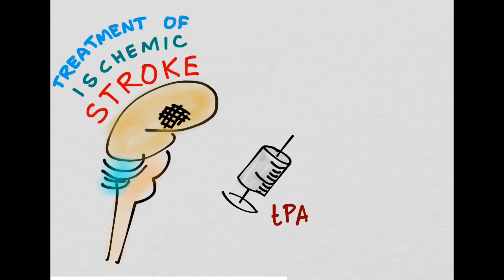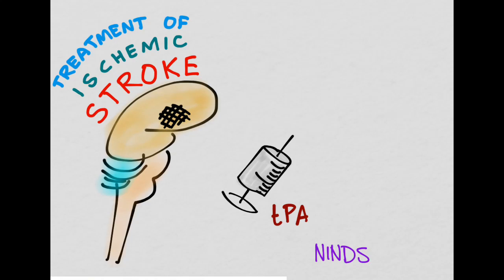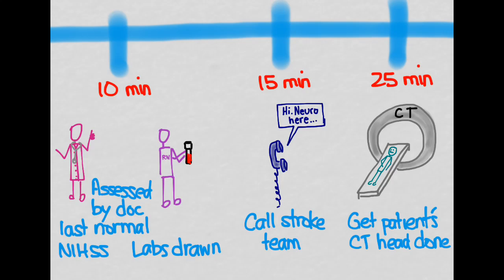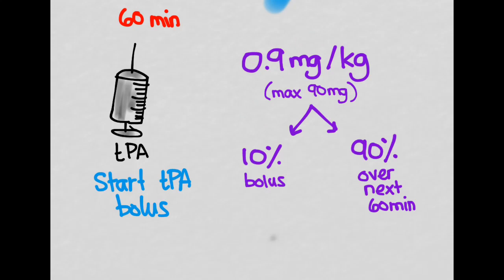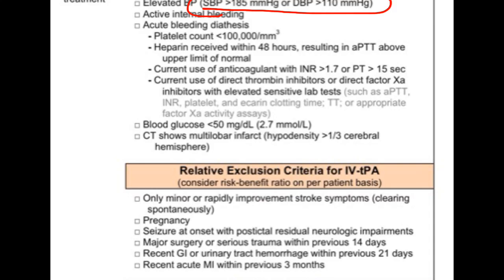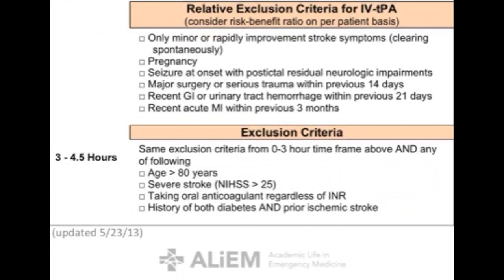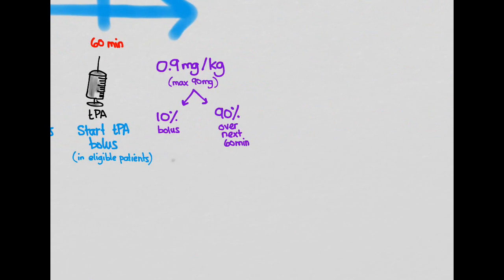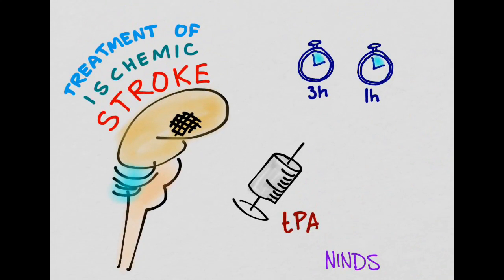Ischemic Stroke 04: Treatment with tPA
Recombinant tissue plasminogen activator (tPA) is a potentially dangerous drug with a very real risk of intracranial hemorrhage and death (about 7%). So it needs to be used in patients in whom the benefits outweigh these risks. There are two studies (NINDS for 0-3 hours and ECASS III for 3 to 4.5 hours) in which this benefit has been shown. Following these guidelines is essential to give the drug responsibly.

Now I understand that there is controversy within EM about tPA usage. This video does not tread upon that territory. Let's first understand tPA usage & the guidelines. Later we can explore the controversy.